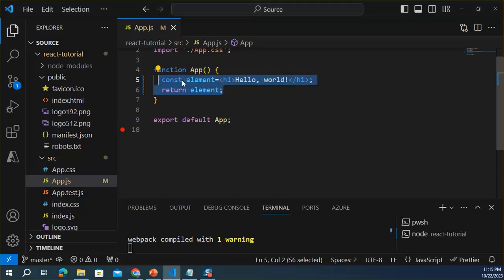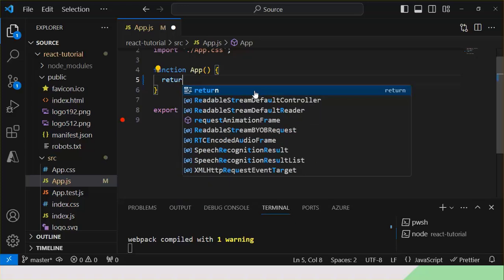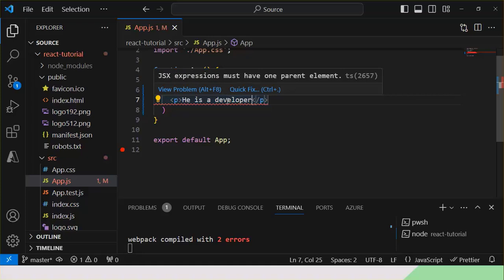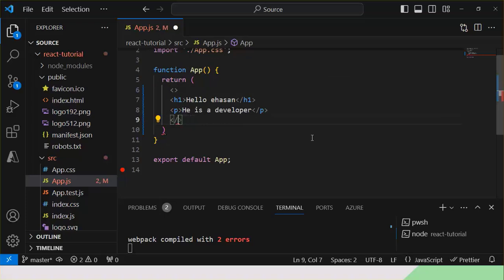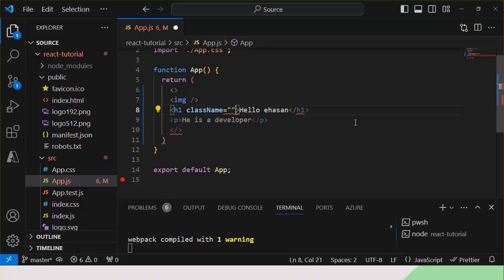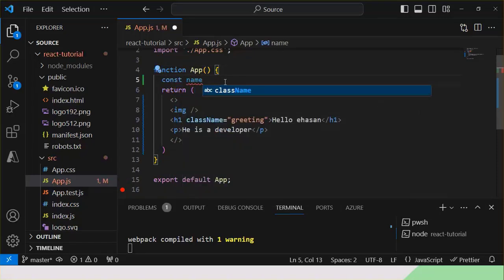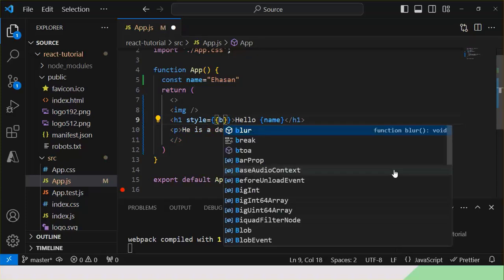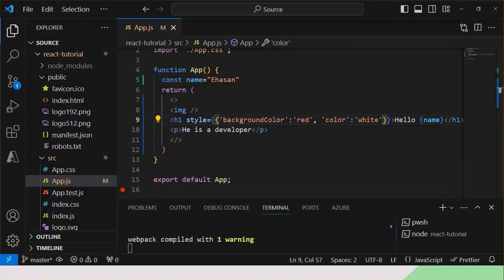React JS- What is JSX in react-4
What is jsx in react?  How it works in react?

Discuss about JSX, Syntax extension for JavaScript

React component uses JSX to build markup